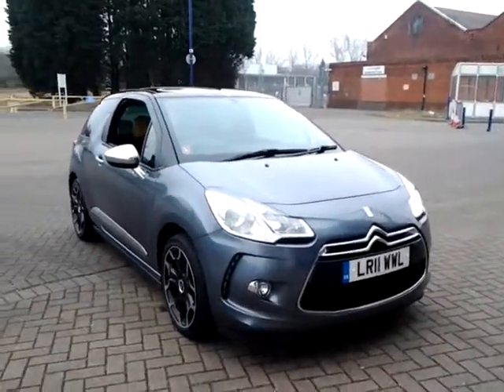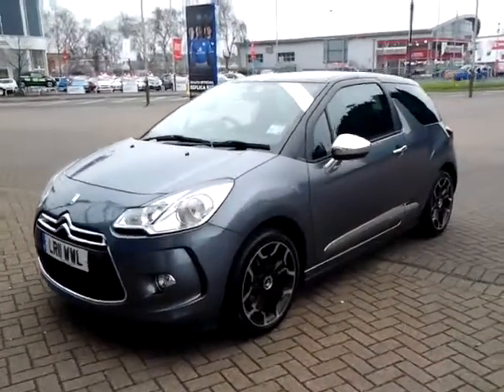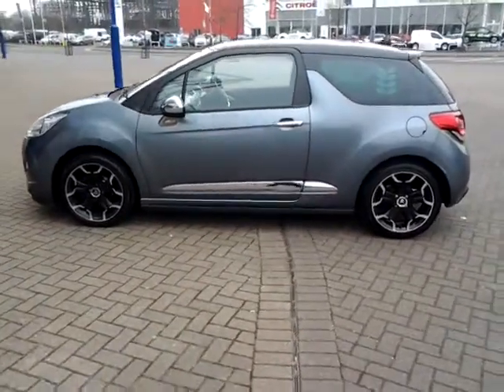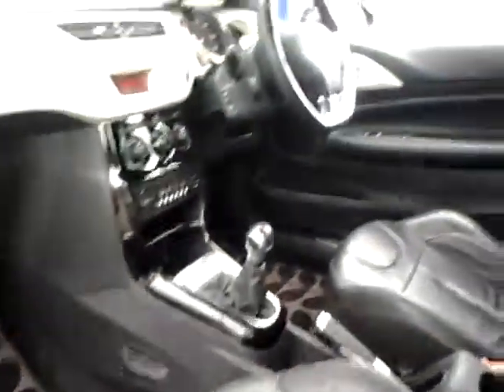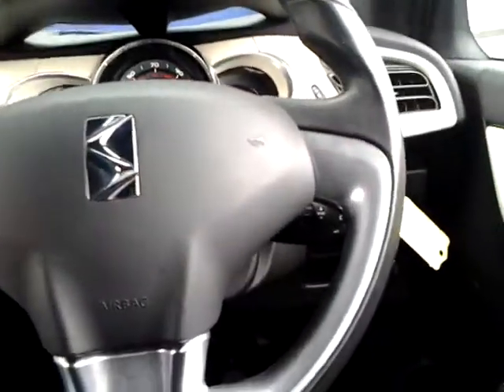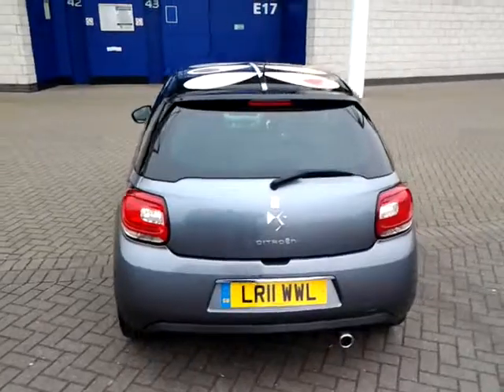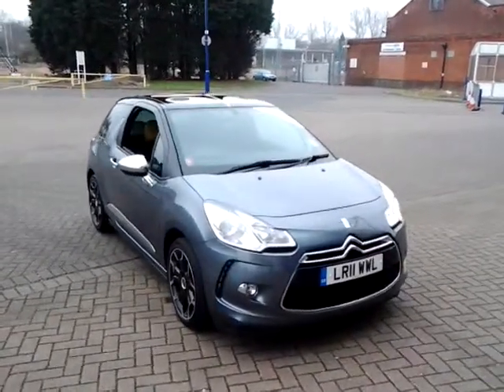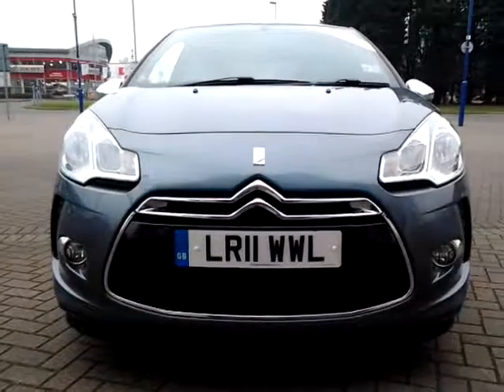USED CITROEN DS3 BY ORLA KIELY 1.6 HDI LR11WWL £9500 STURGESS FIAT